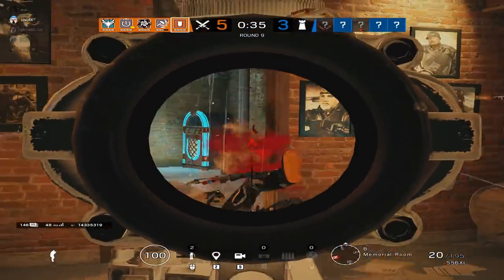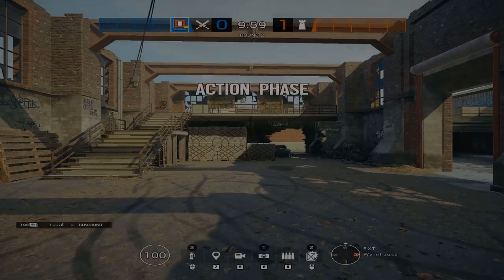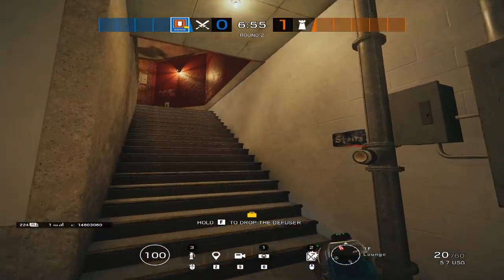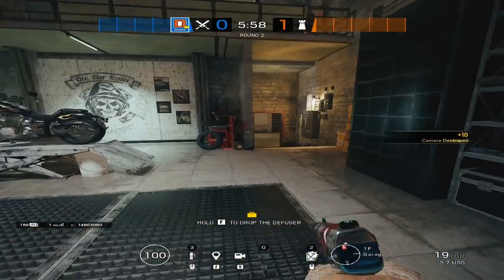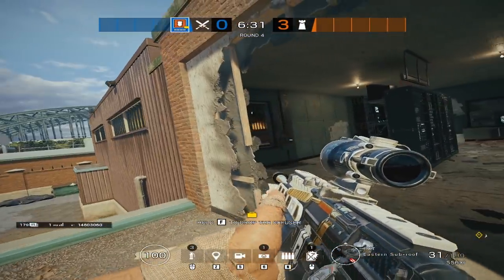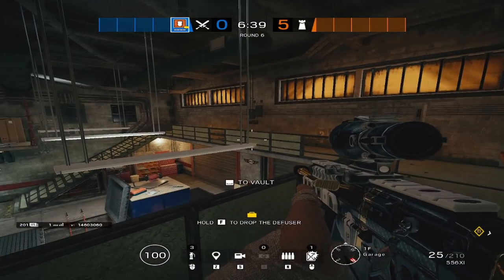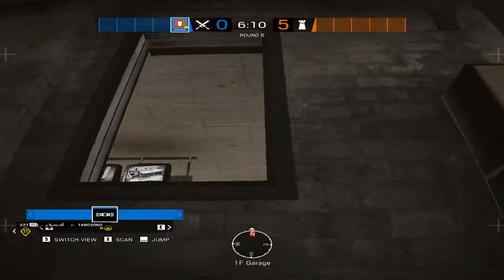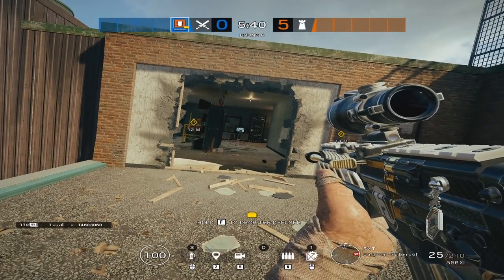How To Play Thermite | Rainbow Six Siege | Operator Guide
Drone efficiency and teamwork is the name of the game when it comes to Thermite!

We hope this helps you become a GREAT Thermite!